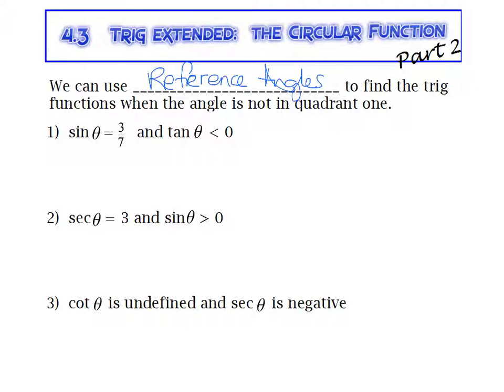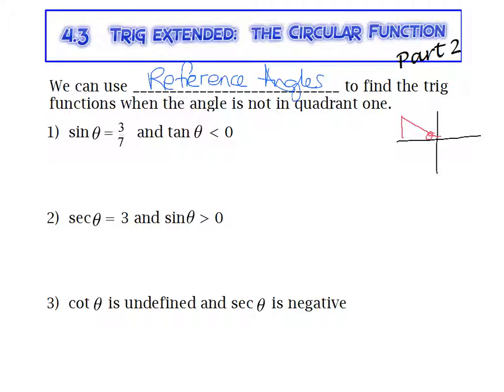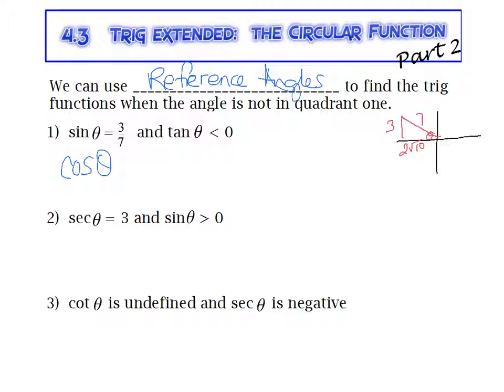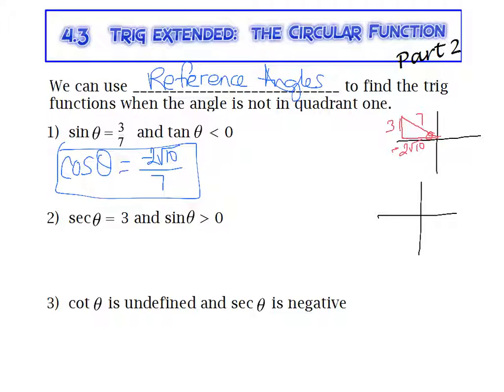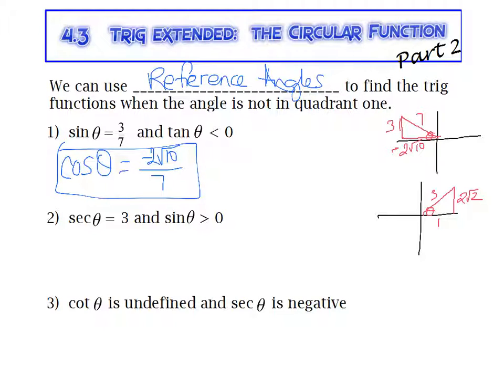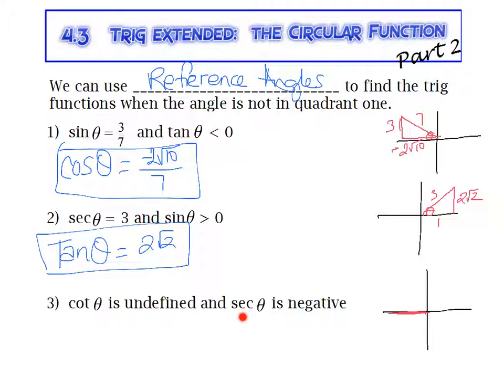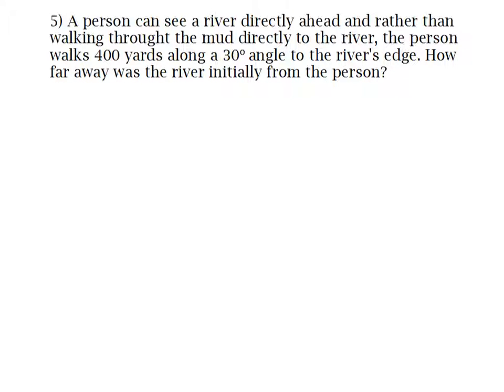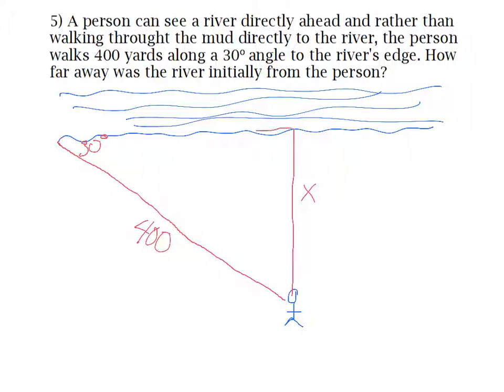PreCalc - 4.3 The Circular Function Part 2